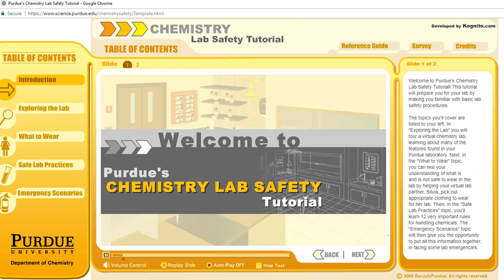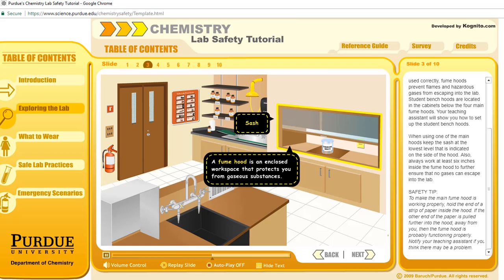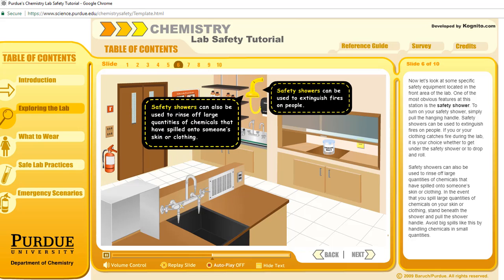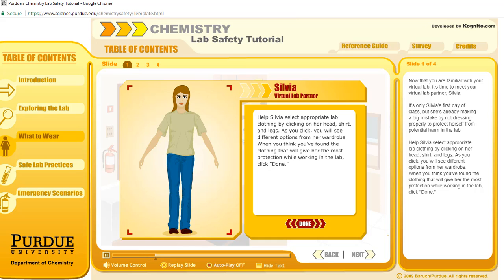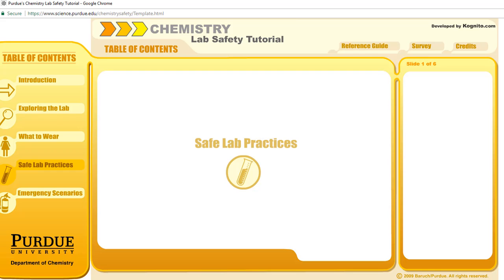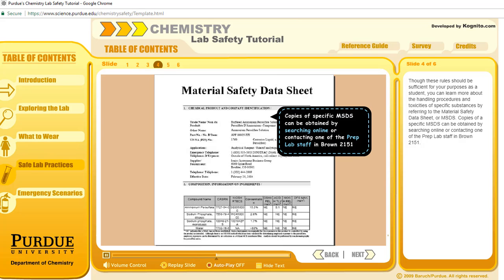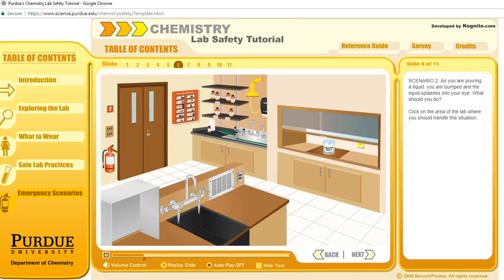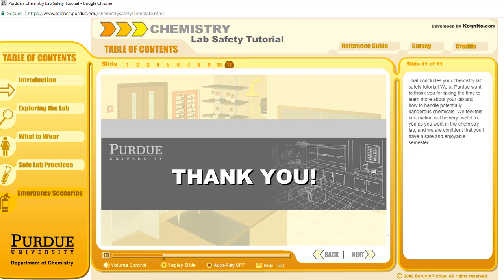Purdue Chemistry Lab Safety Video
Lab safety instructions for General Chemistry lab students at Purdue University.